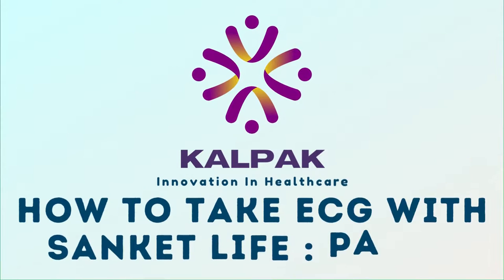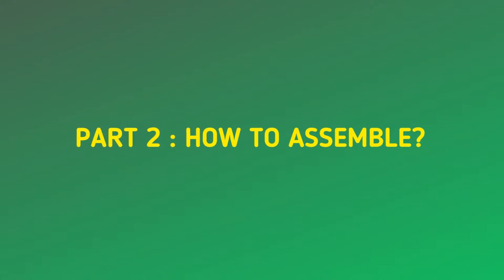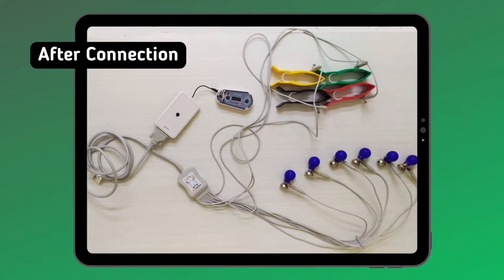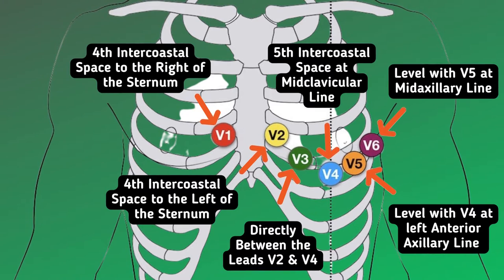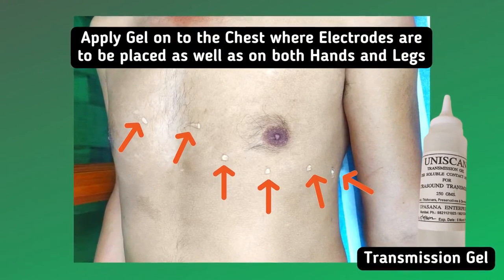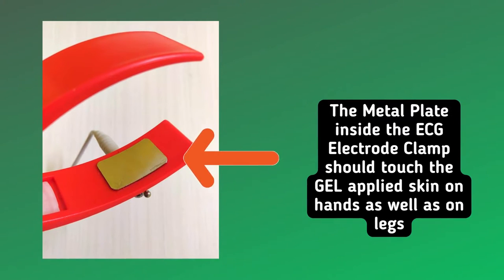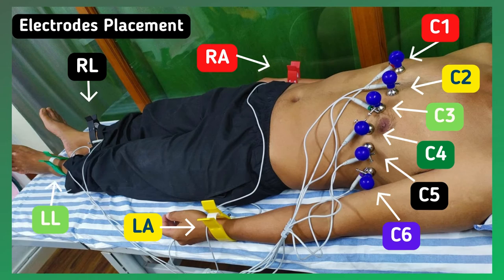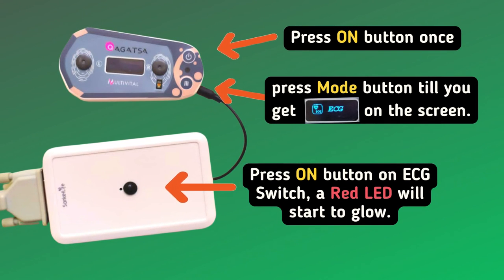How to take ECG with Agatsa Sanket Life 2.0 | Standard Electrode Placement | Part 1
This is an informative video telling how to do ECG test with Agatsa Sanket Life ECG machine with a standard bulb and electrode setup using switch

An Electrocardiogram (ECG) records electrical signals in the heart. It's a common and painless test used to quickly detect heart problems and monitor its health.

During an ECG, sensors (electrodes) are attached to patient's chest and limbs. The electrodes are sticky patches with wires that connect to a monitor. They record the electrical signals that make the heart beat. A computer records this information and displays it as waves on a monitor or on paper.

ECG is required incase there are any of the following signs and symptoms:
Chestpain, Dizziness, Lightheadedness or Confusion, Heart Palpitations, Rapid Pulse, Shortness of Breath, Weakness, Fatigue or a decline in ability to exercise.

An Electrocardiogram is a painless, non-invasive test to help diagnose many common heart problems.
A health care provider uses an Electrocardiogram to determine or detect:

Irregular heart rhythms (Arrhythmias)
If blocked or narrowed arteries in the heart (coronary artery disease) are causing chest pain or a heart attack
Whether you have had a previous heart attack
How well certain heart disease treatments, such as a pacemaker, are working
Blood and oxygen supply to the heart
Heart structure changes